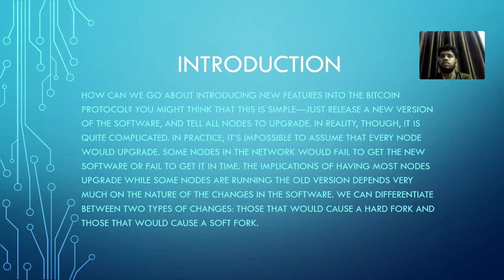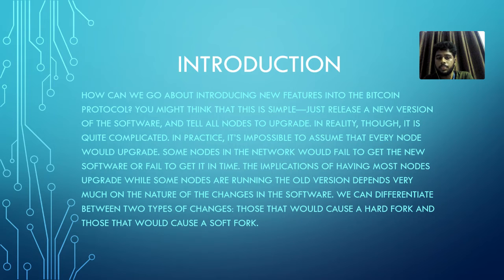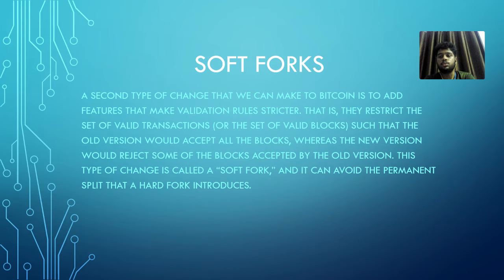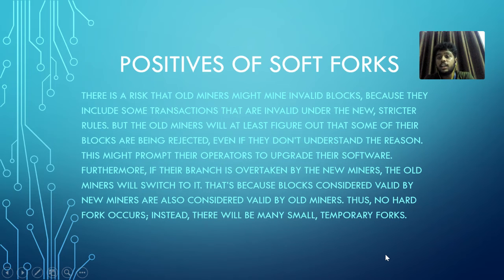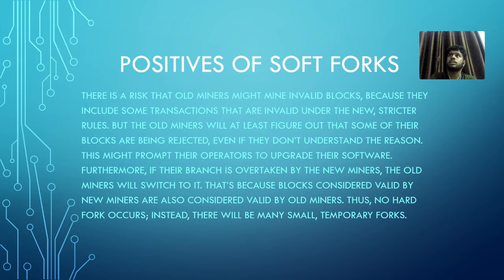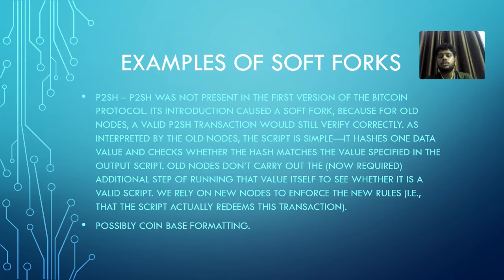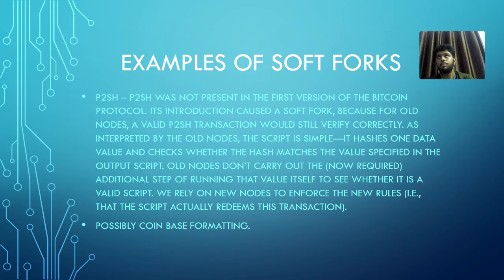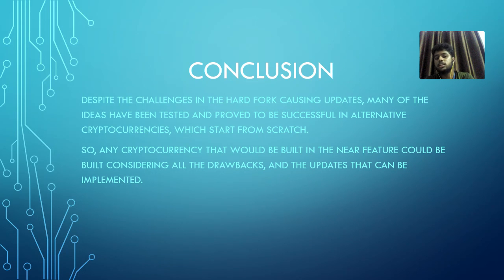Hard Fork and Soft Fork | Block Chain and Cryptocurrency Technology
Hard Fork and Soft Fork in Block Chain and Cryptocurrency Technology